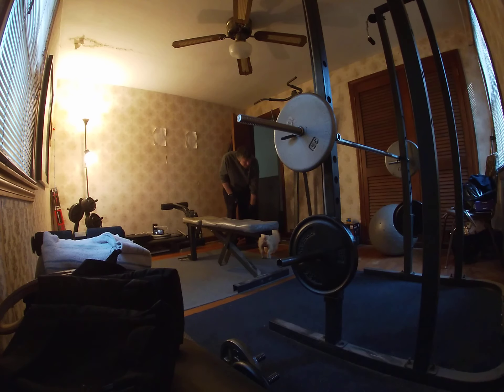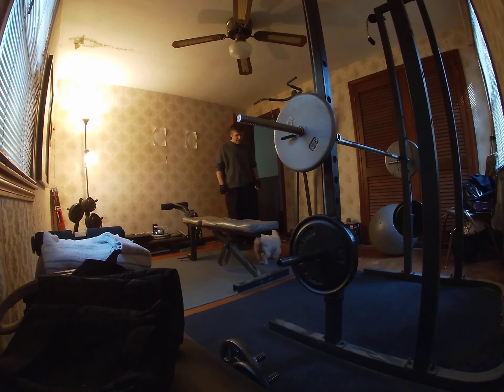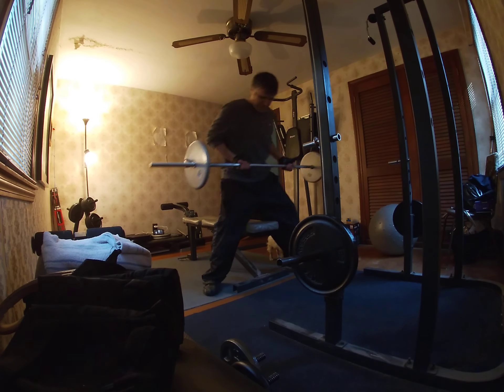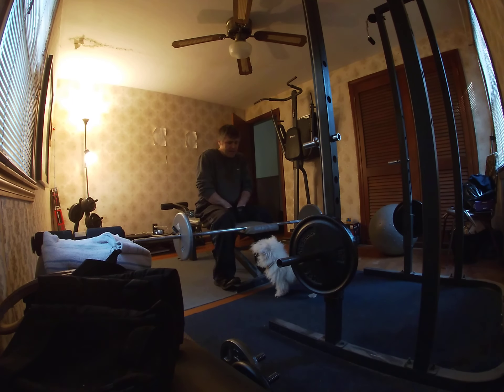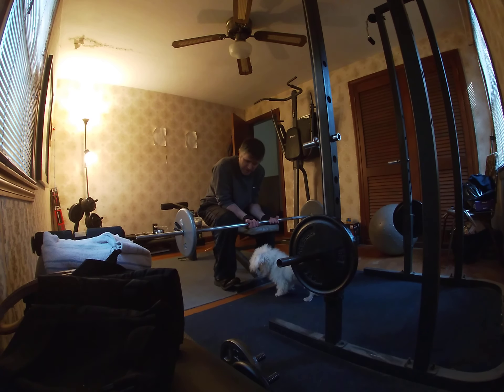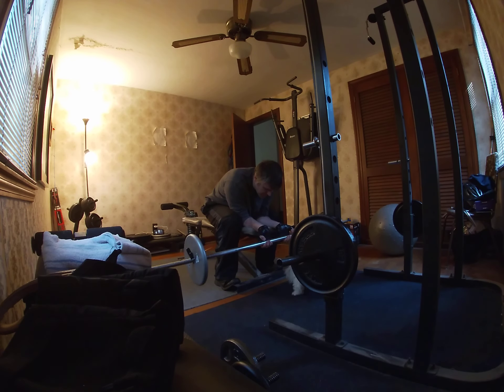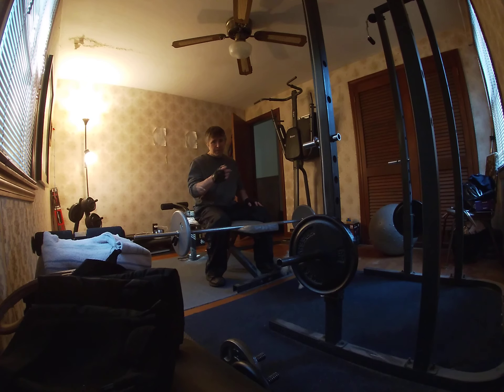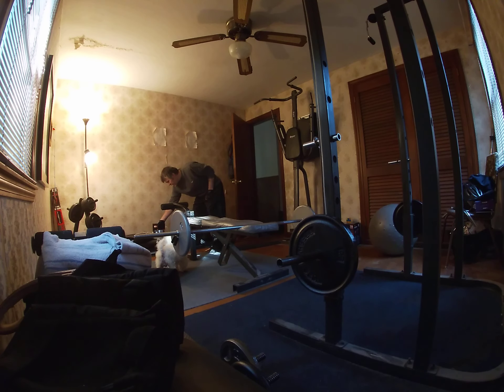Barbell wrist curls with Buddy